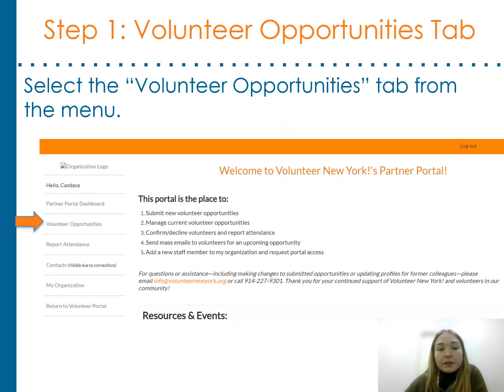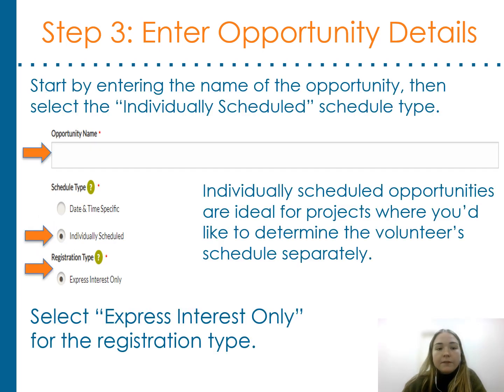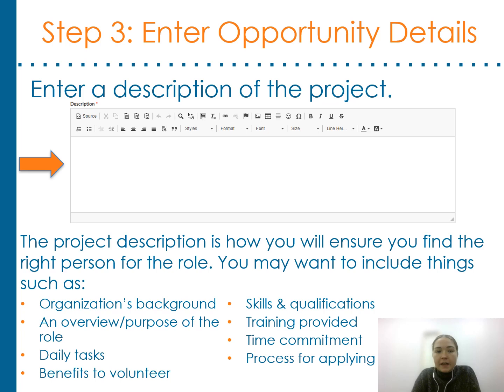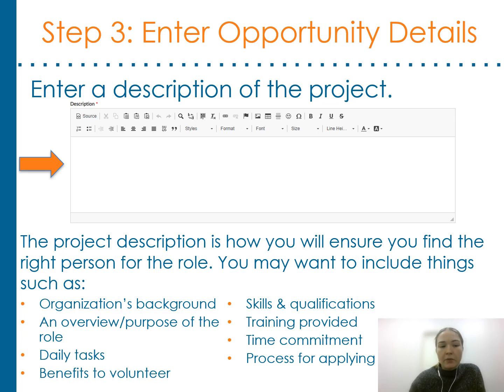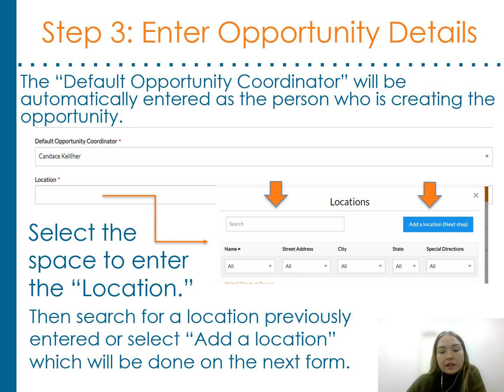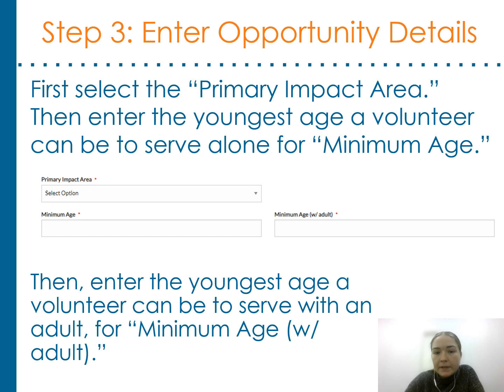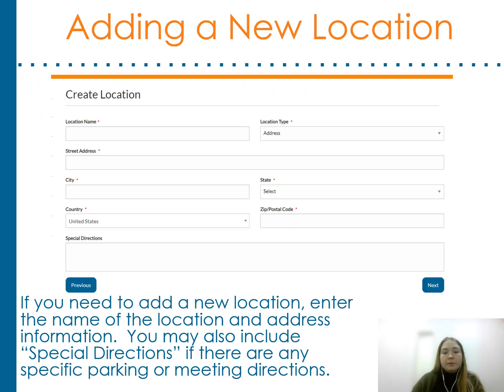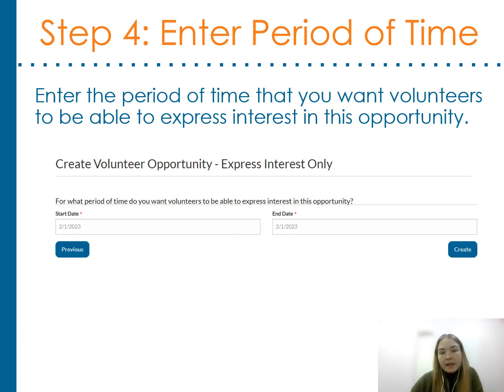How to Create a Volunteer Opportunity (Individually Scheduled)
Volunteer Managers Training Series: How to Create Individually Scheduled (Ongoing) Opportunities in Volunteer New York!'s partner portal.
Watch this video if you are trying to create a listing for a volunteer opportunity that is ongoing or long-term.